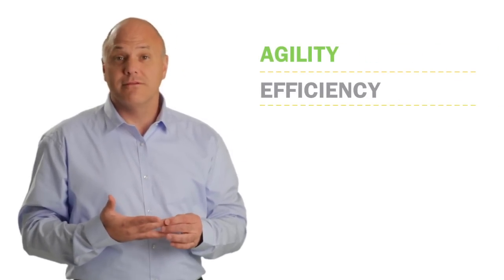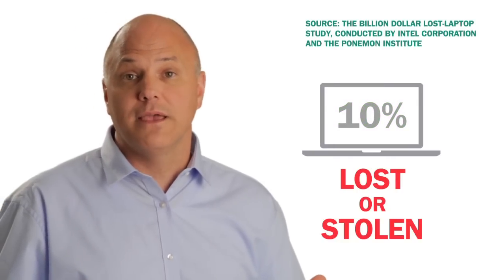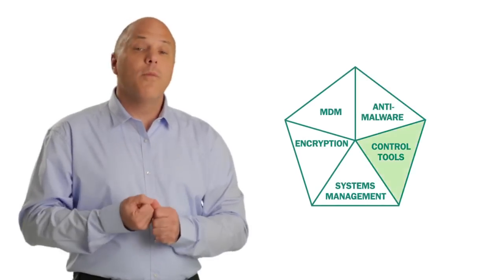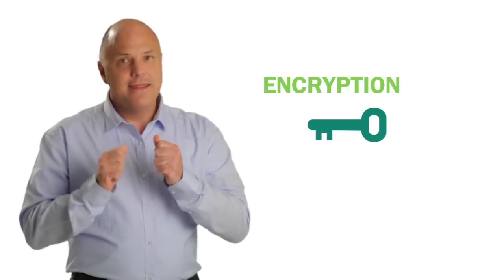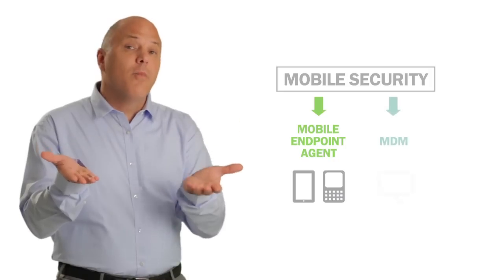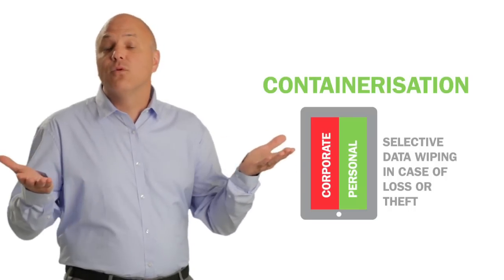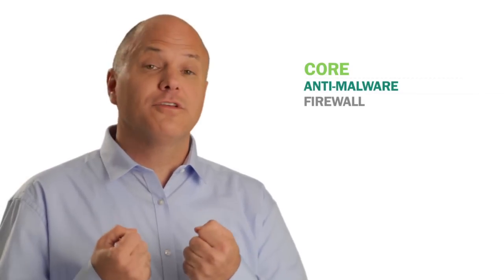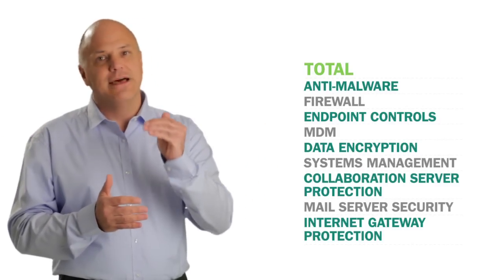Introducing Kaspersky Endpoint Security for Business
Over the next few minutes, we will discuss some of the features of our solution as well as some of the core challenges for businesses today.  Kaspersky Endpoint Security for Business is an innovative platform which secures and manages all endpoints featuring: Award-wining anti-malware, Data encryption, Mobile Security, Mobile Device Management (MDM & BYOD), Patch Management plus Powerful Web, Device and Application Control Tools.